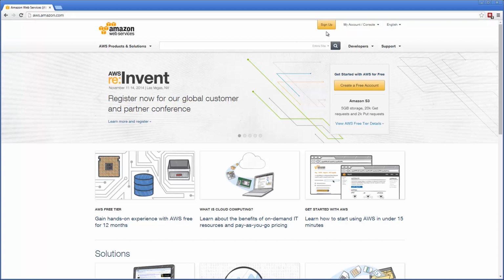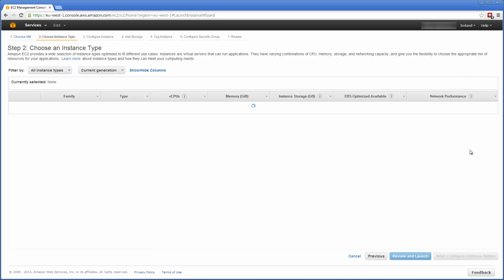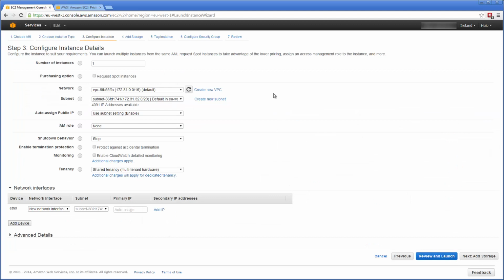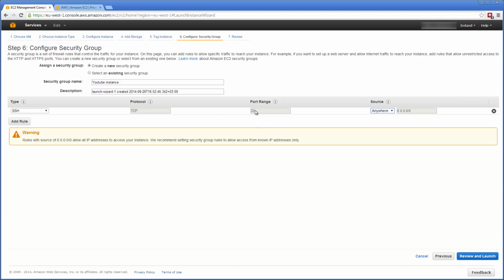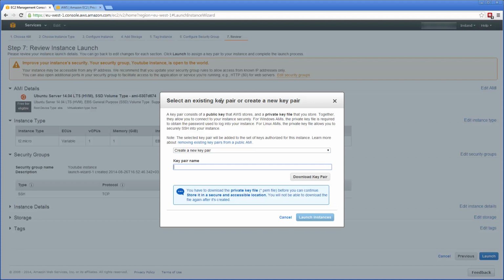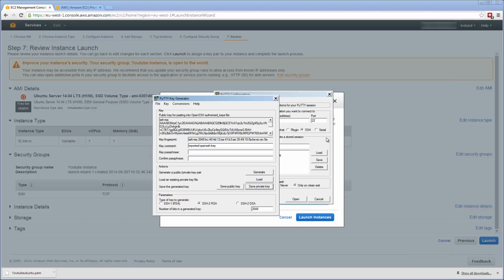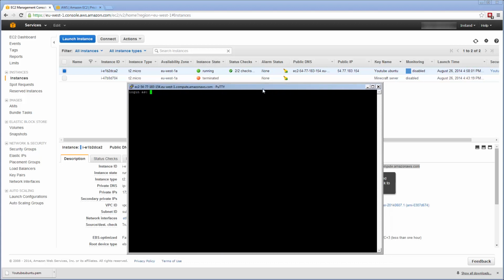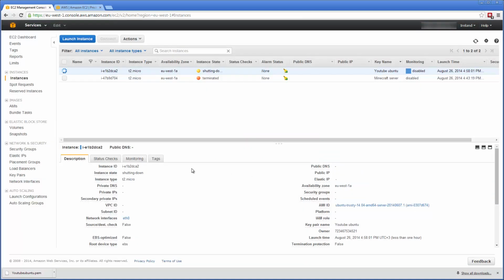[HOW-TO] Launch and Access a Virtual Server on Amazon Cloud/EC2 [08/2014] [Win7]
On this video I'll show how to launch and access a virtual server in Amazon AWS